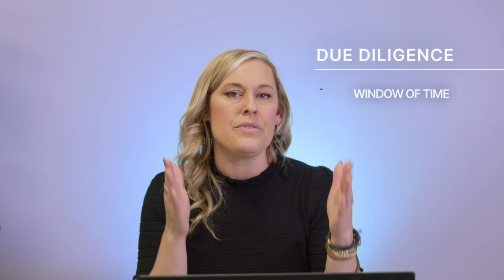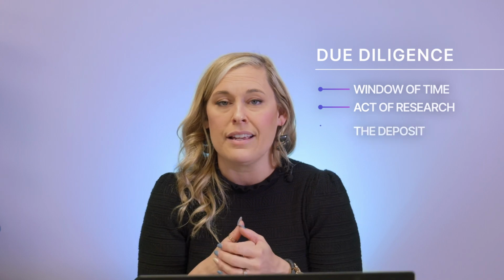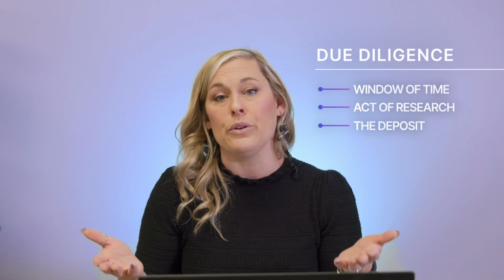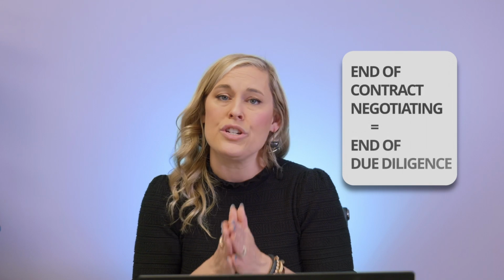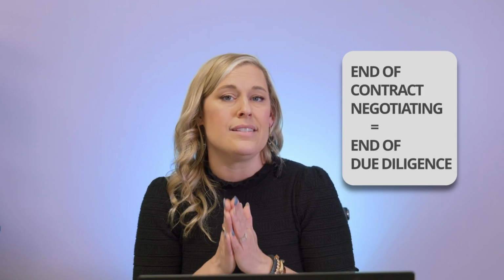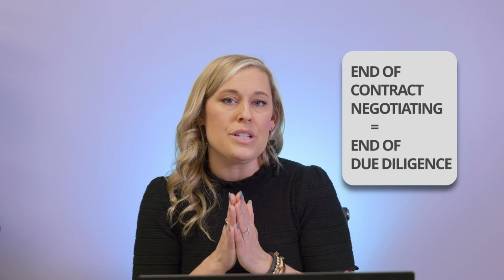Moving to North Carolina, Now What?” Short Edition- NC Contract Timeline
So you’ve decided you’re moving to North Carolina… Now what? What do you need to know? How do you begin the process? What’s different about our great state and buying a home here? Check out this series “Moving to North Carolina, Now What?” to learn more.

This edition is part of our Now What Shorts to help YOU understand why real estate in NC can feel like the Wild West. There are lots of pieces to our contract that YOU need to know in order to buy and sell real estate effectively in NC. Today’s episode focuses more on the buyer timeline and what to expect.

Laura Richardson

Relevate Real Estate

📹: Thomas McArn Media